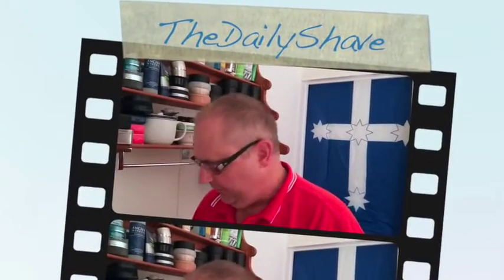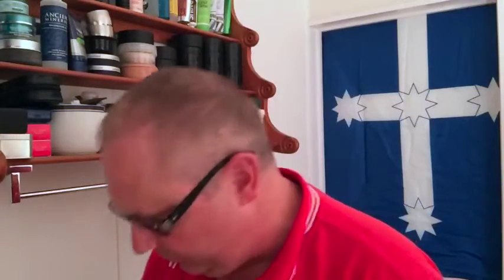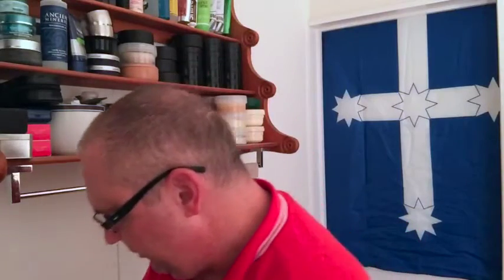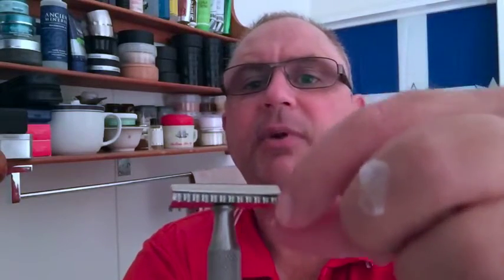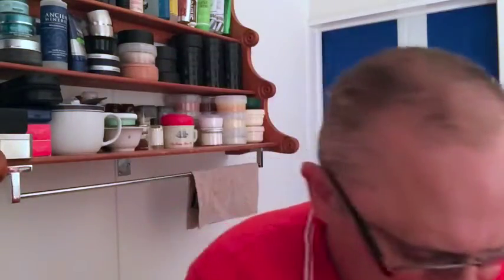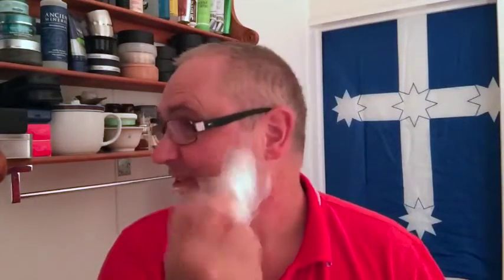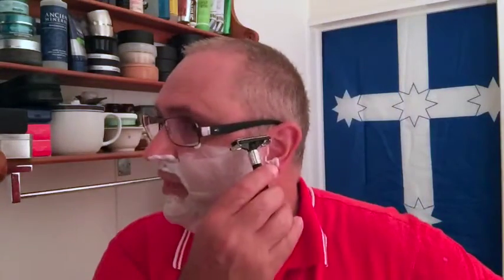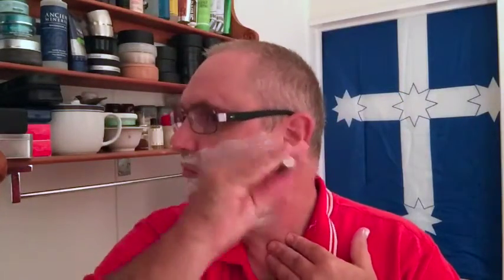Feather Razor Review & ATT-S2 Q's Answered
REAL MEN SHAVE @ Facebook & GooglePlus